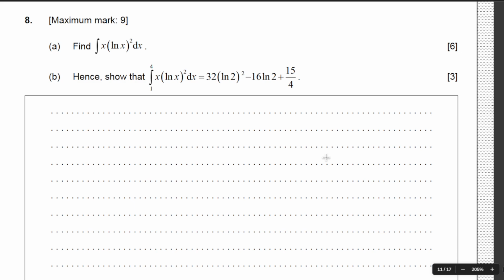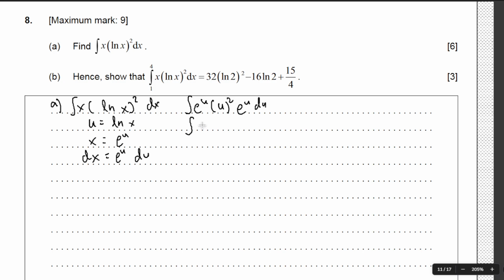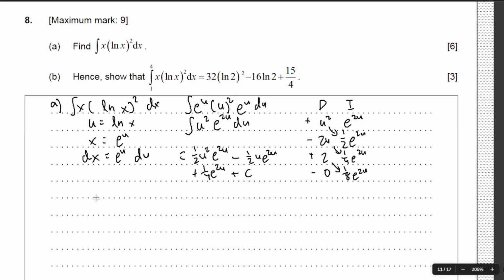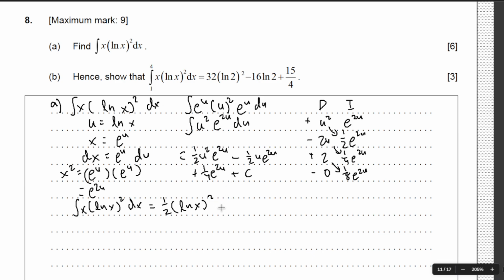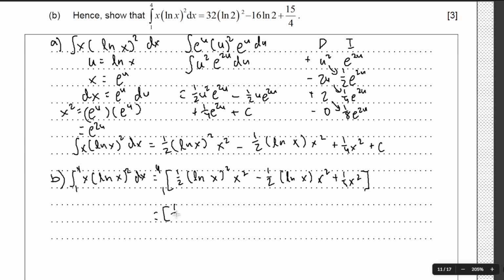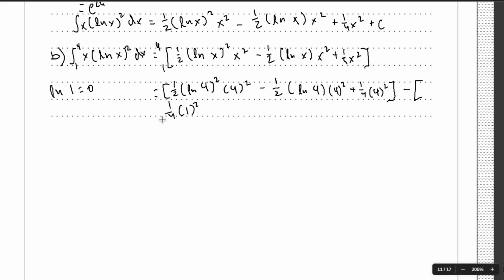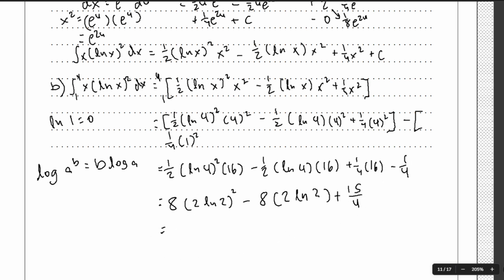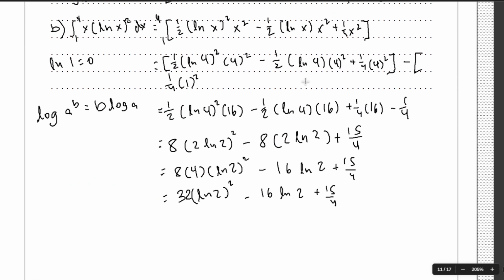IB Math AA HL Paper 1 Q8 2023 November Examination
8. [Maximum mark: 9]
(a) Find ∫ x (ln x)² dx.   [6]
(b) Hence, show that ∫ from 1 to 4 of x (ln x)² dx = 32 (ln 2)² − 16 ln 2 + 15/4.   [3]
Mathematics Analysis and Approaches HL
2023 November Examination Session
Paper 1 Question 8